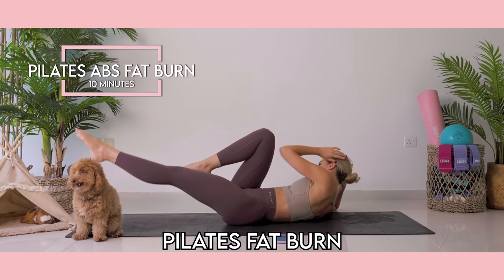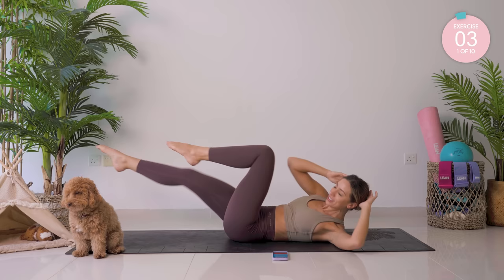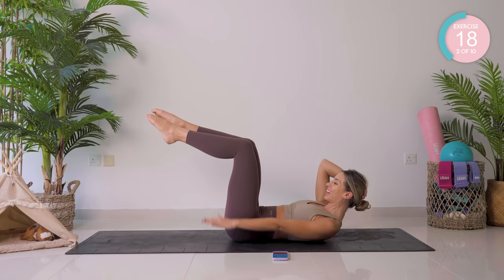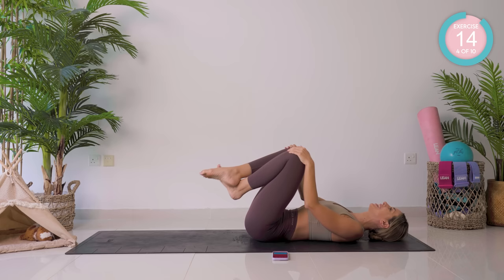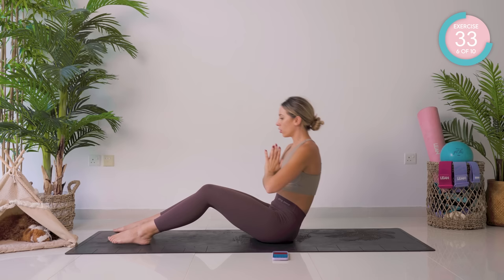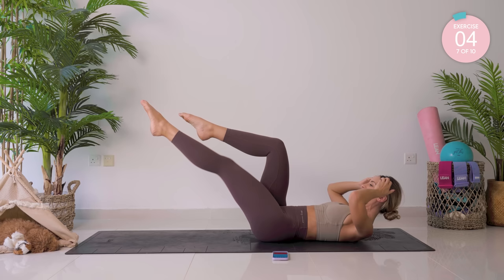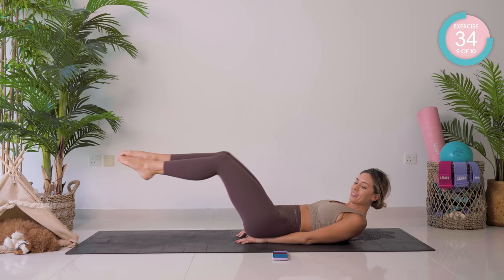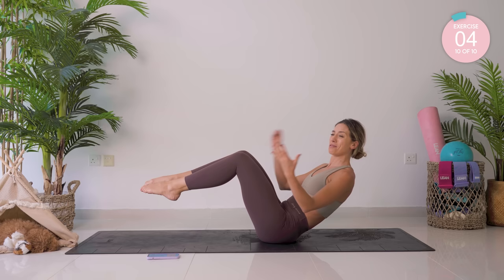ABS FAT BURN PILATES WORKOUT 🔥 Tone & Sculpt a Flat Stomach | 10 min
This abs fat burn pilates workout challenge will help you get toned 11 line abs and sculpt a flat stomach with no equipment needed. It's an intense 10 minute at home core workout with pilates ab exercises to help you tighten and lose belly fat. For the best abs fat loss results, do this with my longer fat burn workouts on the LEAN App and healthy nutrition.

0:00 Abs Fat Burn Pilates Workout
0:06 Achieve Your Fitness Goals
0:43 Pilates Flat Stomach Workout
10:33 Complete Abs Pilates Exercise

1. Being in calorie deficit
2. Cardio/ HIIT workout (I often call these Fat Loss/Burn workouts on my channel)
3. Resistance training and specific muscle targeted workouts. To strengthen and develop specific muscles.